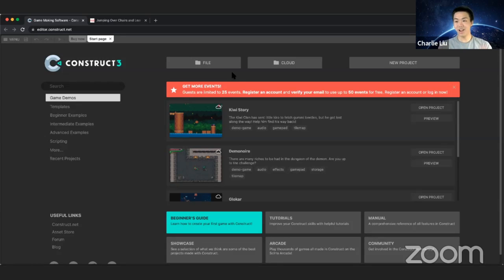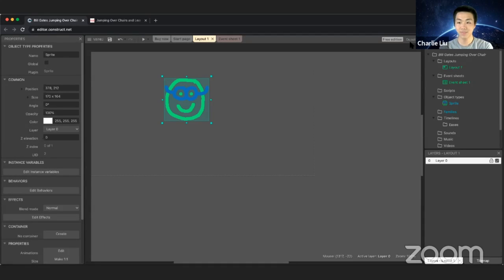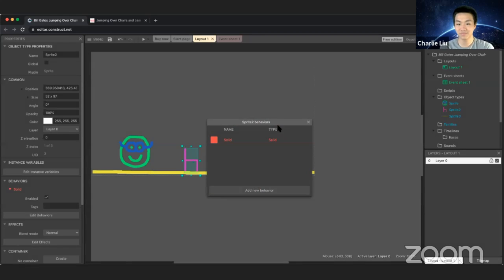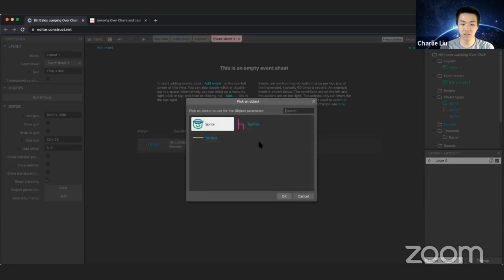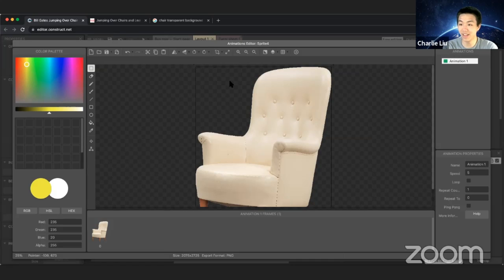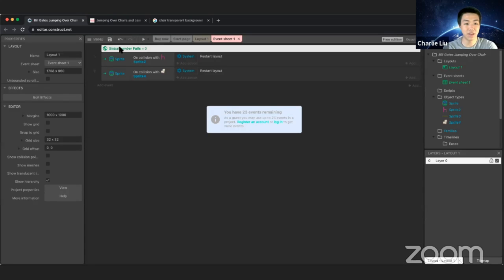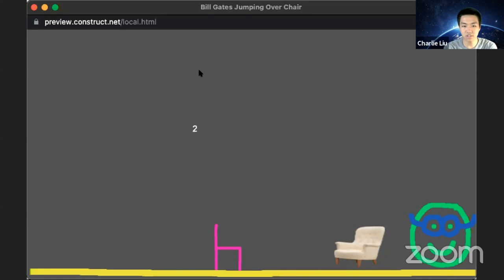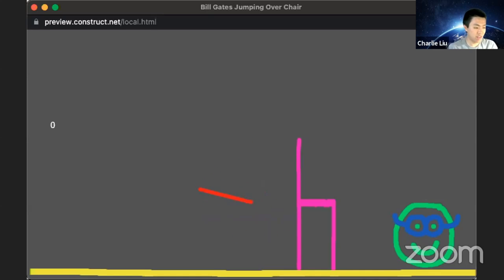Beginners - Make Your First Game in Construct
Are you new to coding? Do you want to make your very first game? Using Construct, a dead simple game framework, you can do exactly that in just 30 minutes and get all the knowledge you need to make a game this weekend!

Hosted by Charlie Liu for Virtual CodeDay Spring 2021